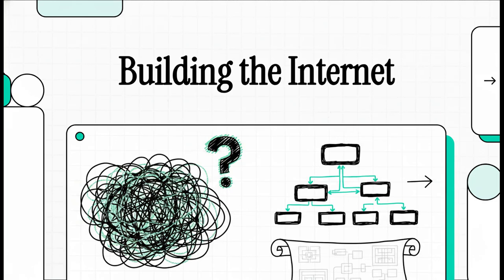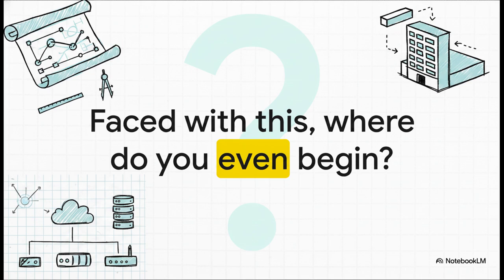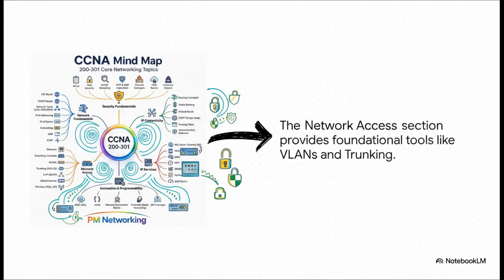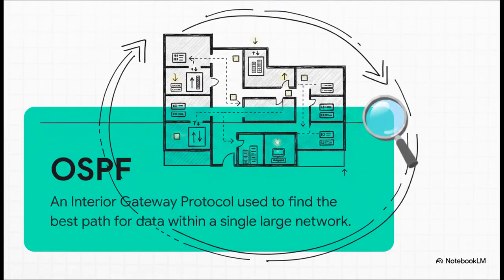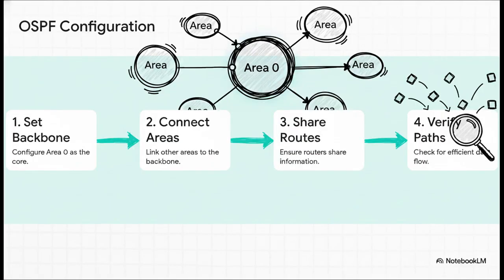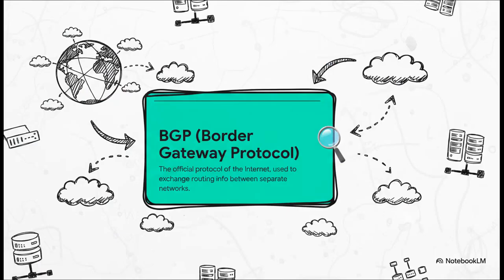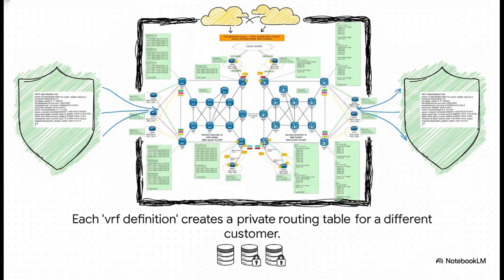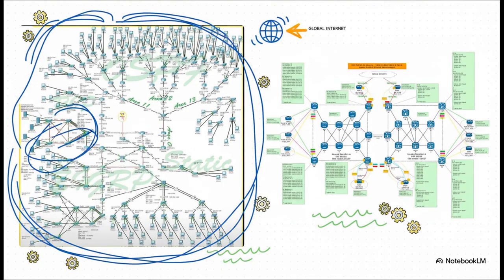Building the Internet